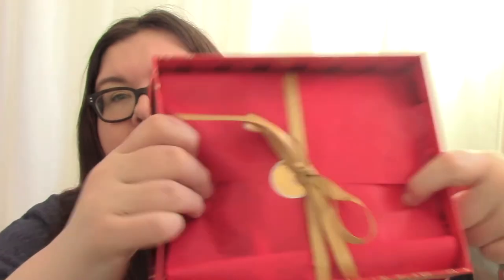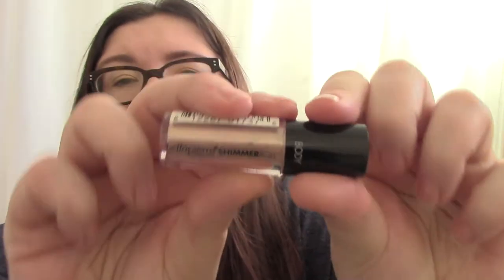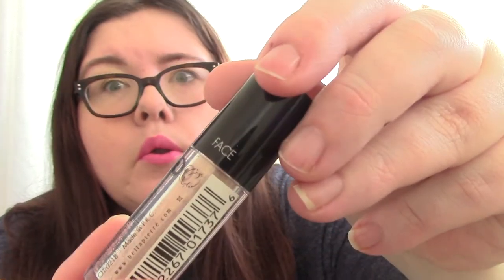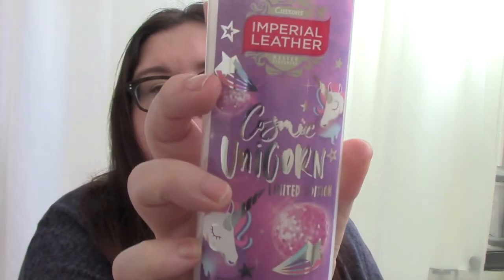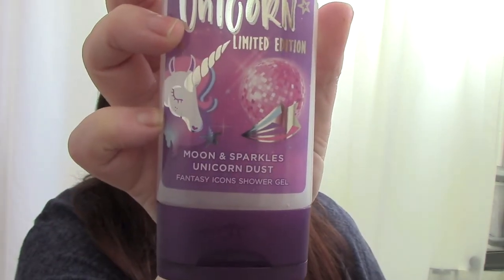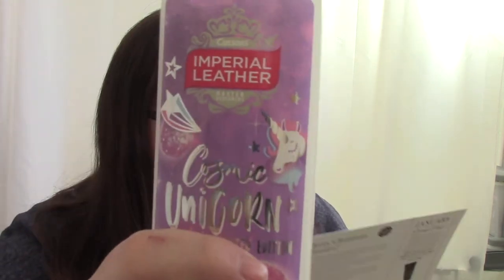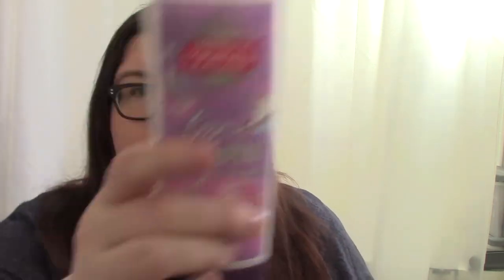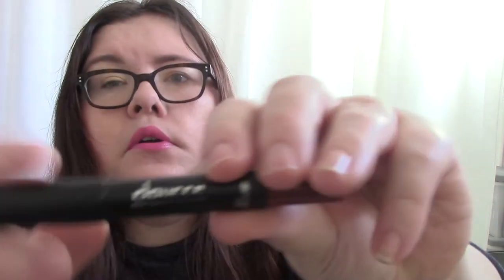Unboxing Glossbox UK December 2018 Edition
My box contained
Bellapierre Cosmetics Shimmer Roll - Champagne - 2g - Full Size RRP £14.99 - £19.99
Imperial Leather Fantasy Icons Cosmic Unicorn Shower Gel 250ml RRP £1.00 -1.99
Beauty BLVD Divine Hydra Gel Lip Mask x 2 Lips Masks - Full Size - RRP £7.50
Doucce Relentless Matte Lip Crayon - Winterberry - 2.8g Full Size RRP $22 / £16.95
NIKO PRO Liquid Jelly Blush - Bali - 8g - Full Size - RRP £12
May Beauty The Incredible Pore Strip - 2 Strips